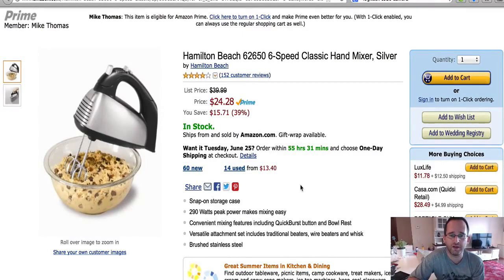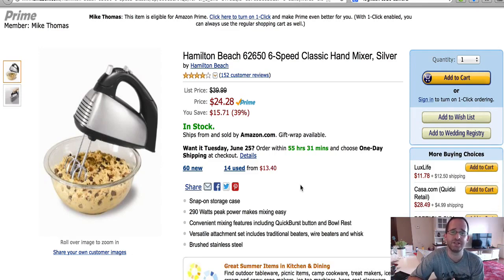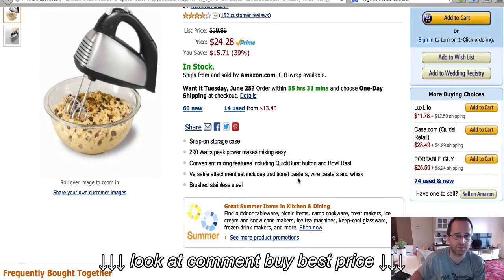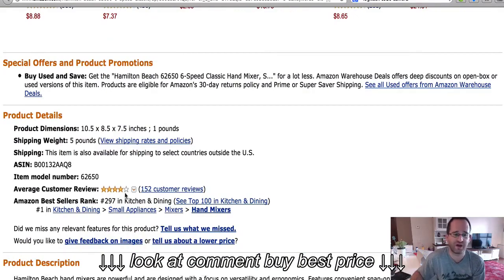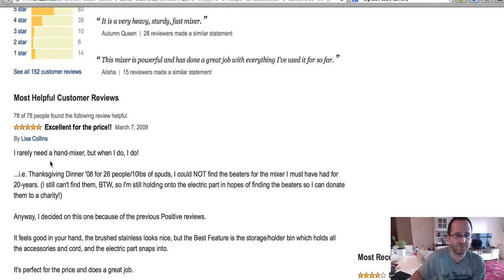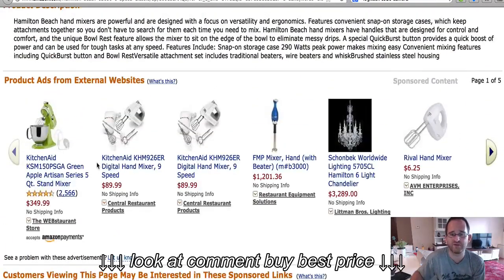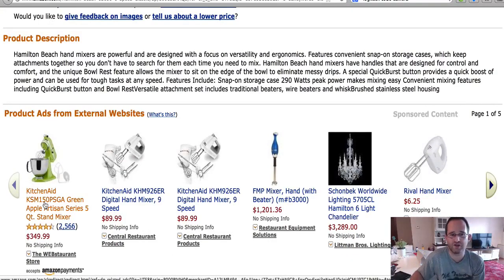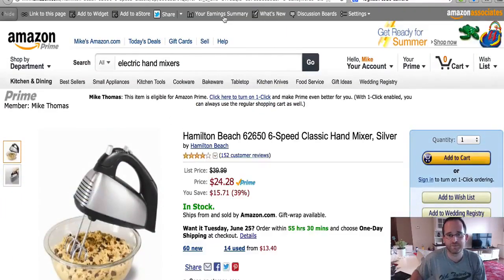Electric Hand Mixers: The Best Selling Electric Hand Mixer on Amazon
Electric Hand Mixers: The Best Selling Electric Hand Mixer on Amazon, Electric Hand Mixers: The Best Selling Electric Hand Mixer on Amazon